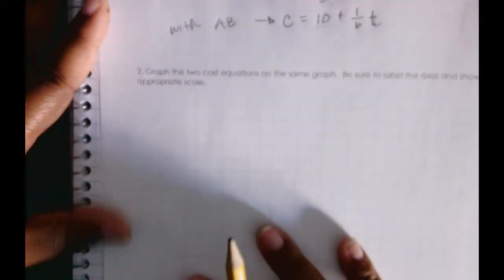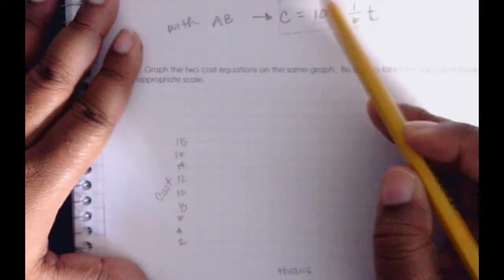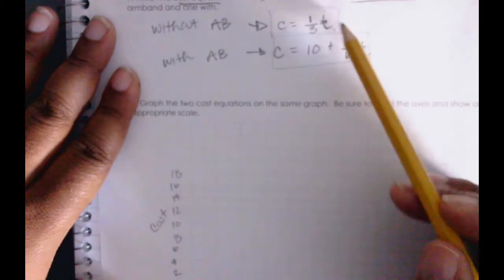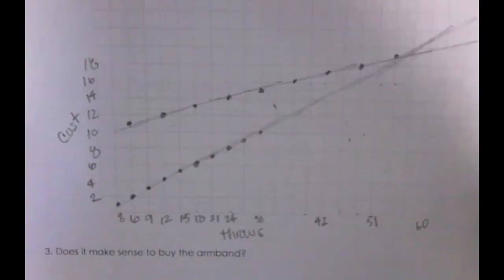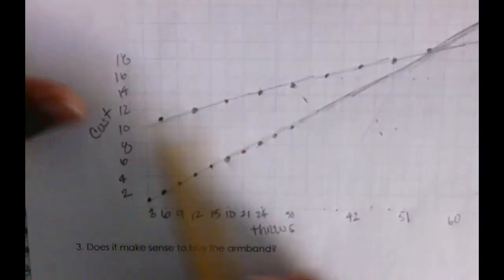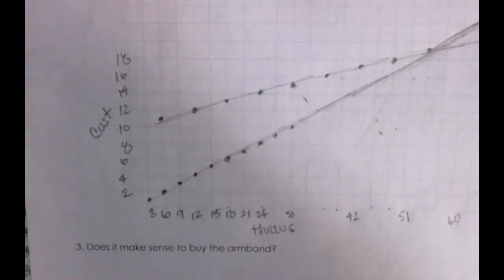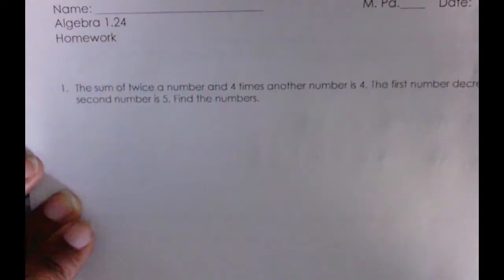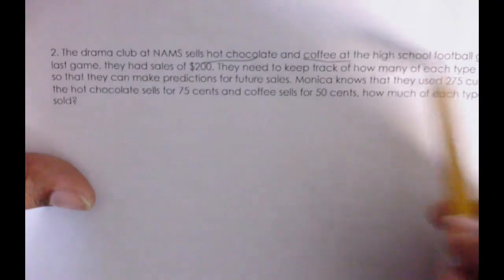systems of equations word problems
This video is to help with systems of equations word problems.